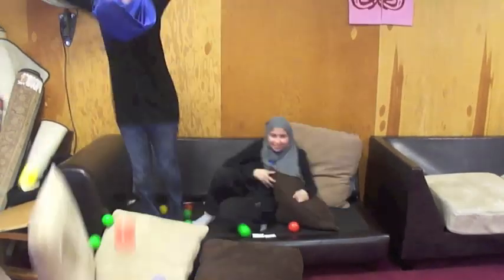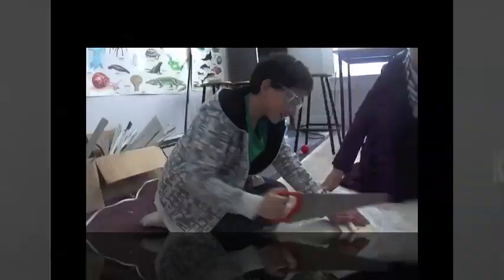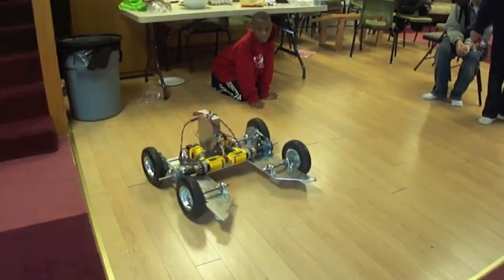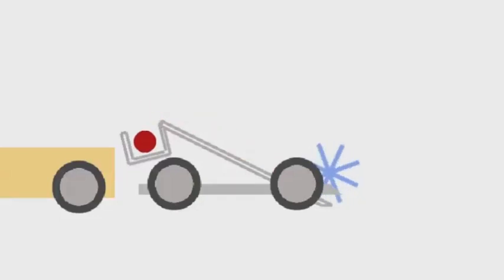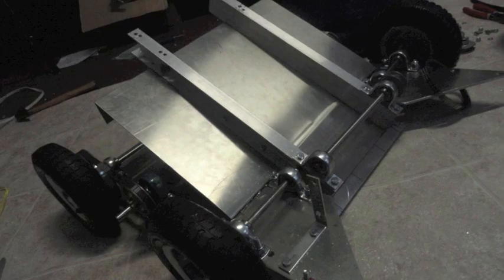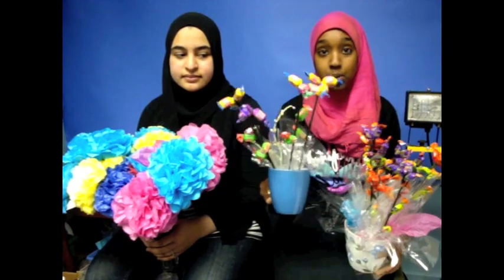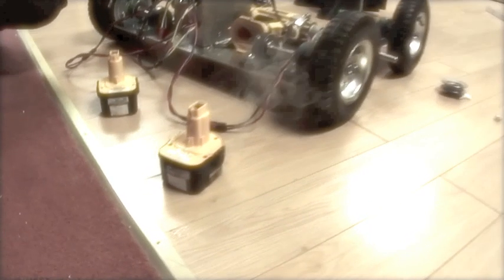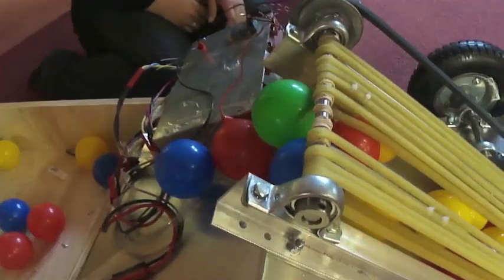Robotics MultiMedia Video 2012 Smaranabezams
This is team Smaranabezams' multimedia presentation for the 2012 Robots East competition. Please comment and like! :D